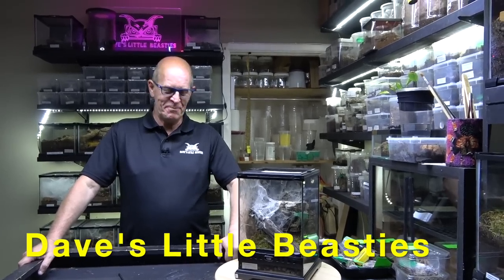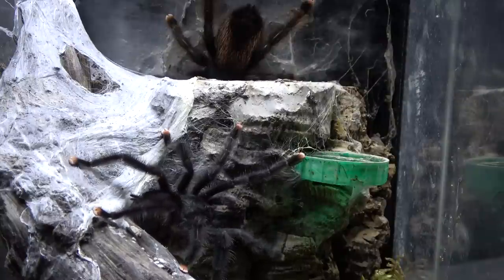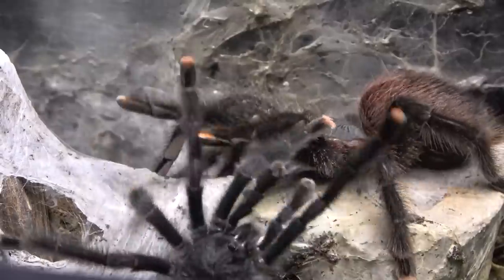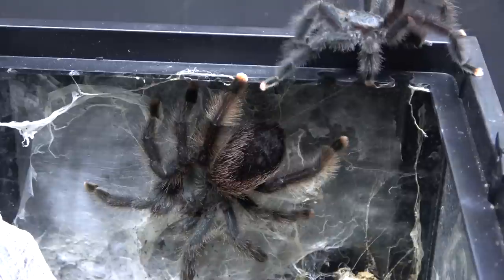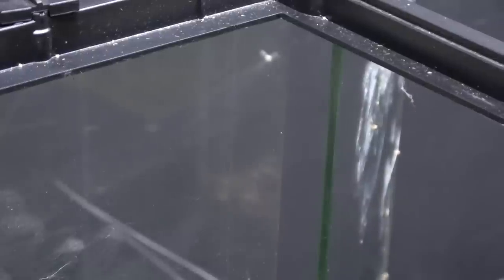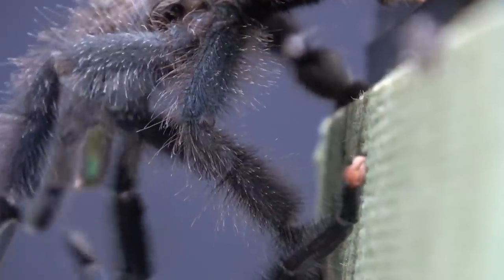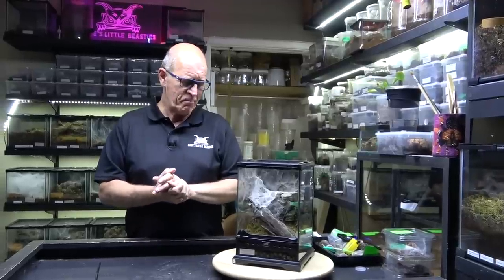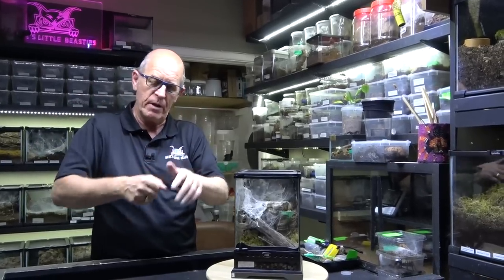Avic avic , Common Pinktoe pairing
Heres one of the most popular arboreal spiders in the hobby the common pink toe it is also a great introduction into the world of breeding spiders .